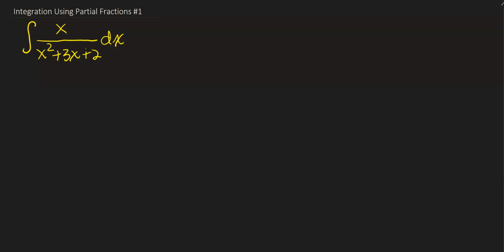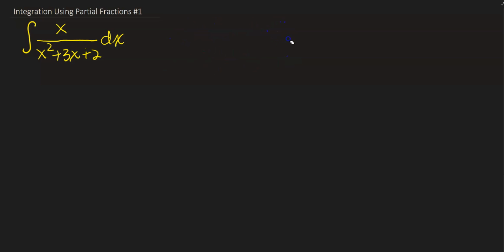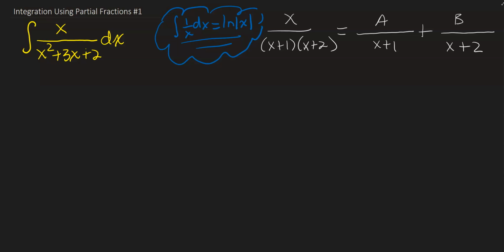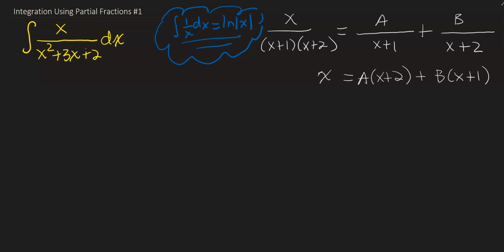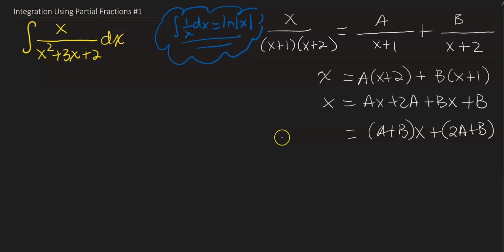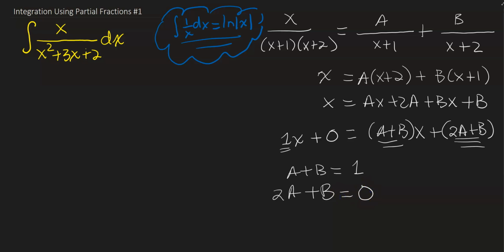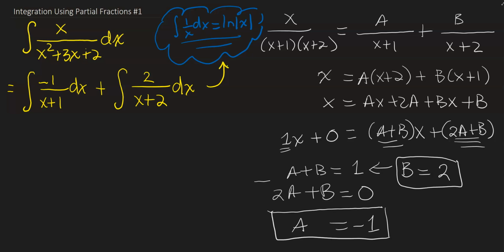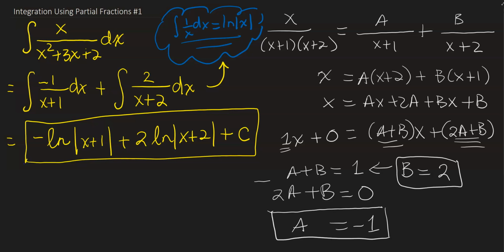Integration by Partial Fractions #1